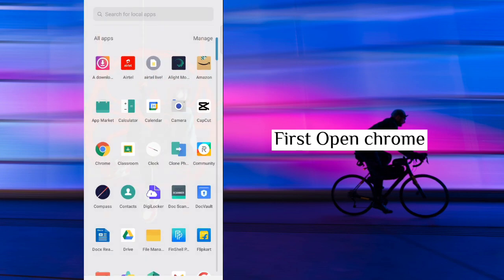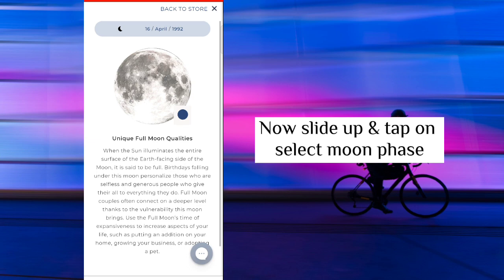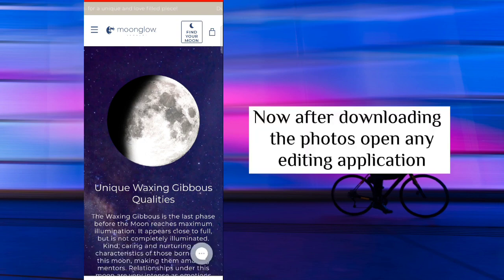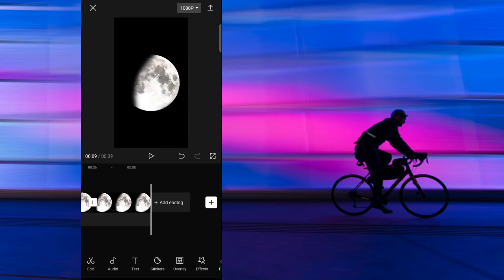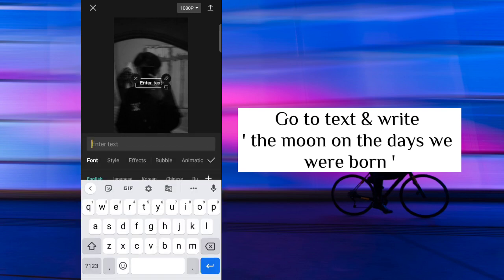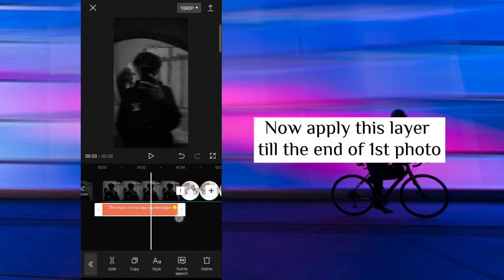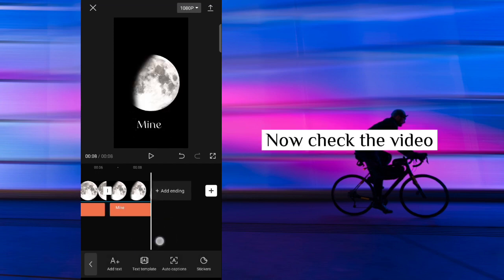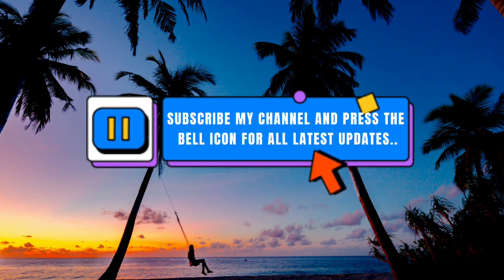The moon on the days we were born trend tutorial | How to do the moon phase trend on Instagram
How to do the moon on the day we were born trend on Instagram
moon on the day i was born
moon on the day we met
moon on the day you born
moon phase tiktok trend tutorial